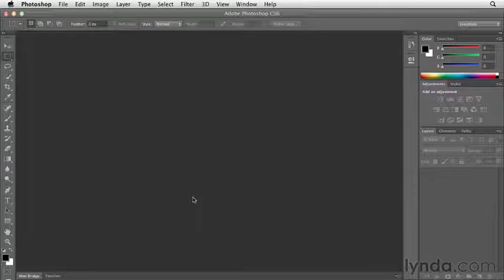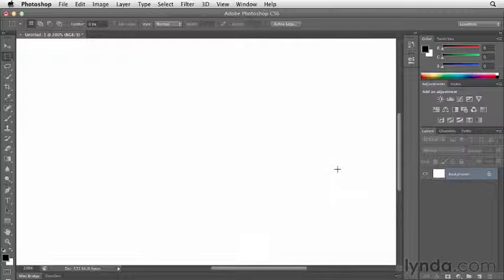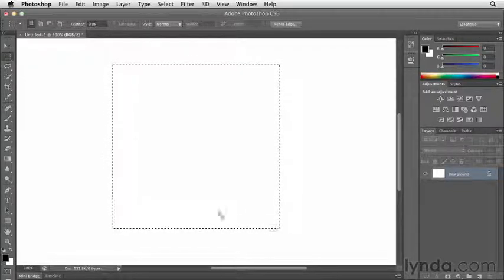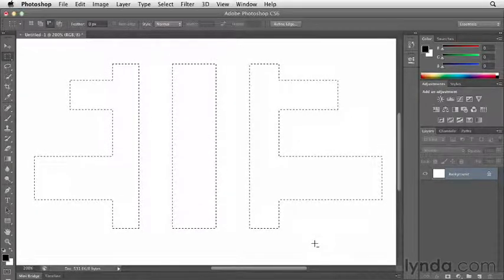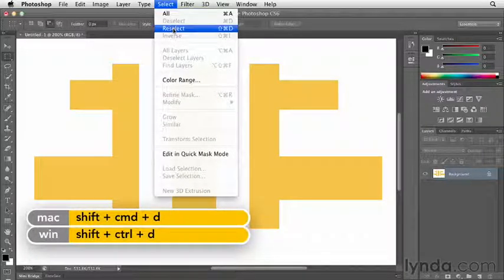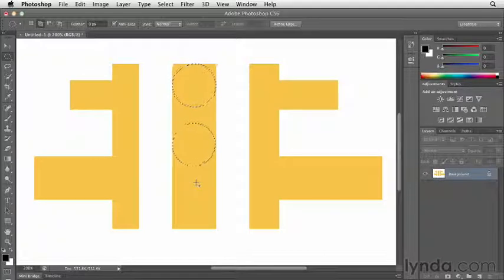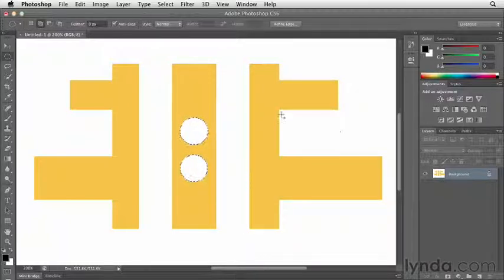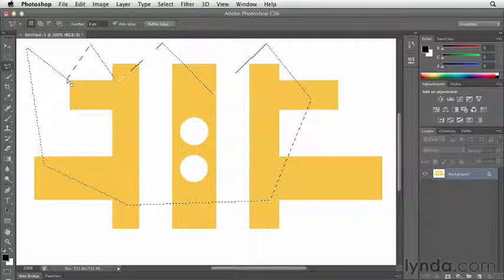12 01 Using the Marquee and Lasso tools